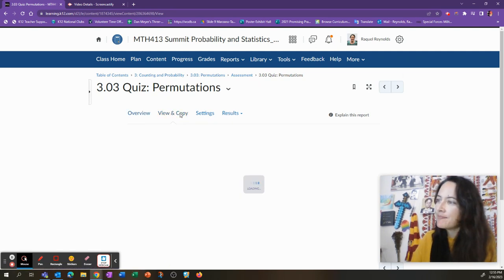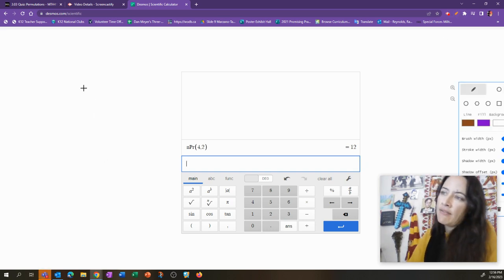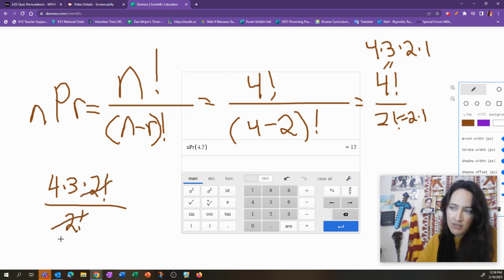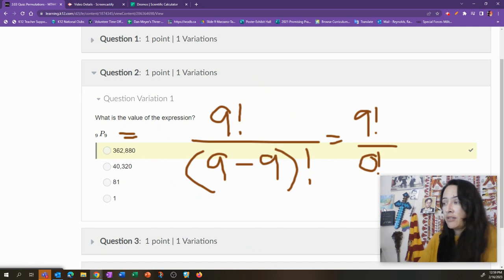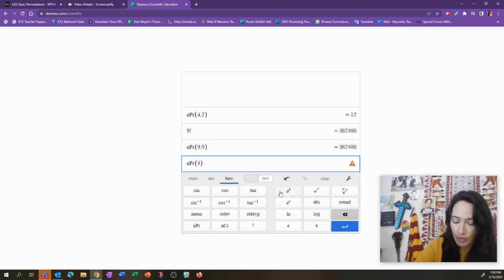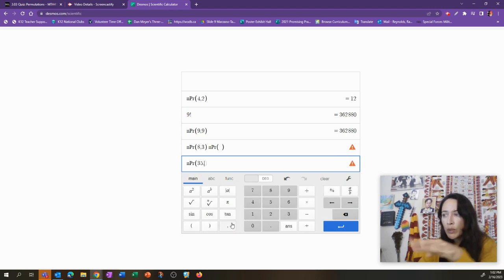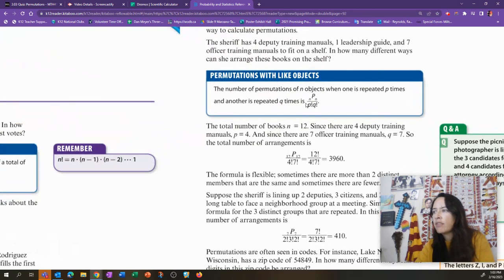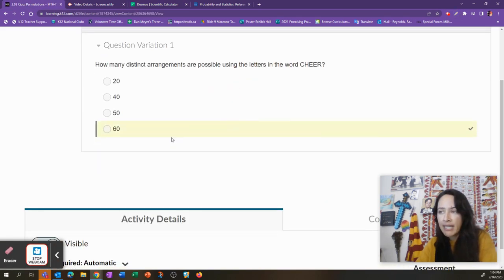ProbStats Quiz3.03 Permutations